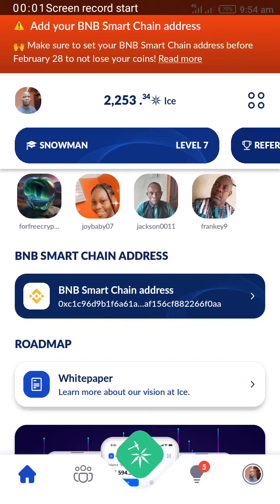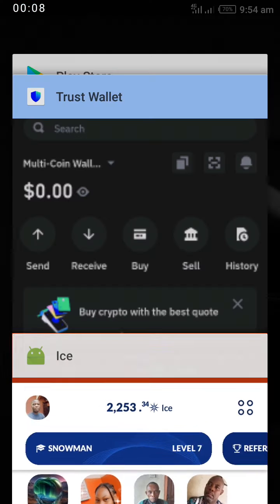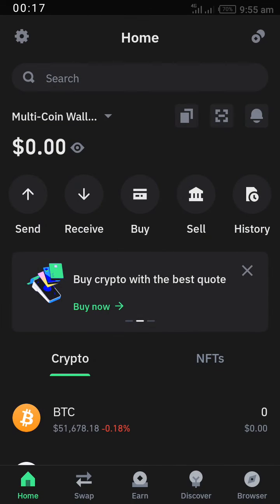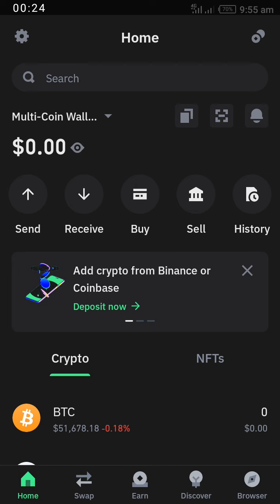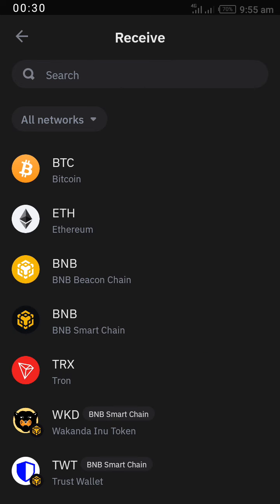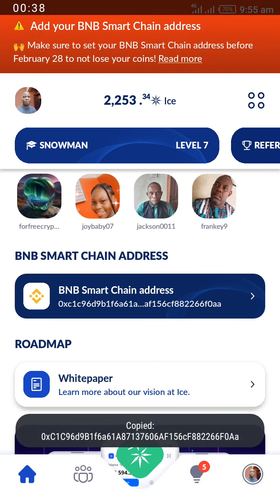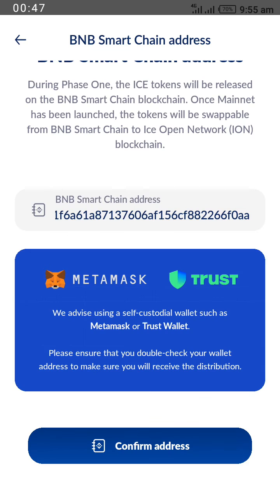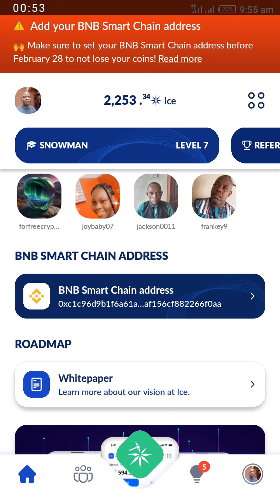How To Add BNB Address On Ice Network | How To Add Trust Wallet Address In Ice Network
how to add trust wallet address in ice network | how to add bnb address on ice network | how to connect bnb smartchain wallet address to ice

Brain Tech returns with this one minute video on how to add BNB address on Ice Network  and how to add Trust Wallet address in Ice Network